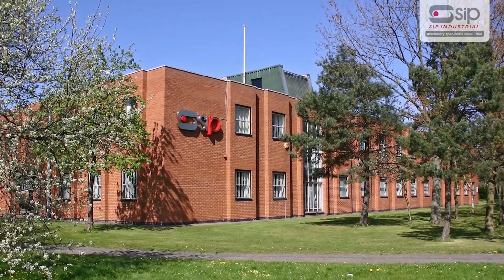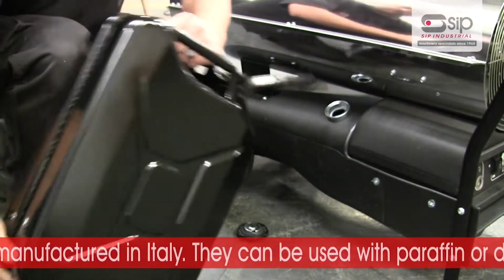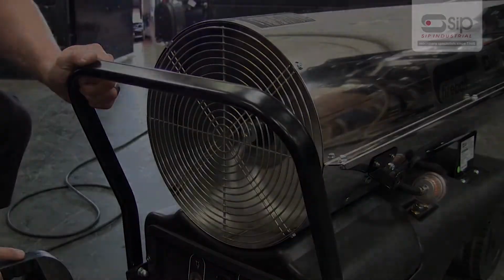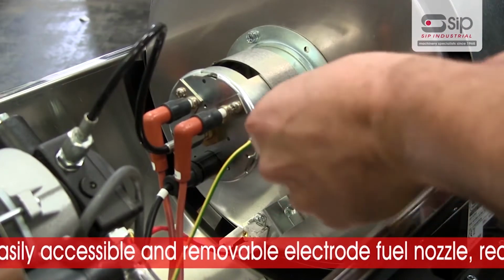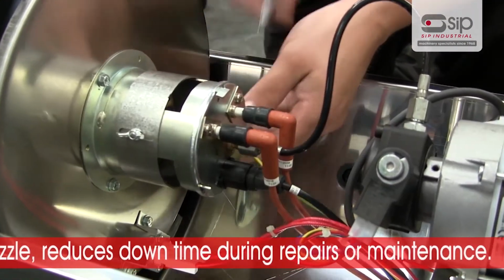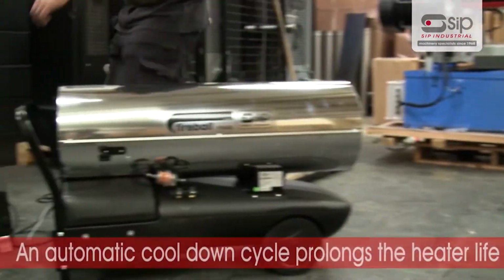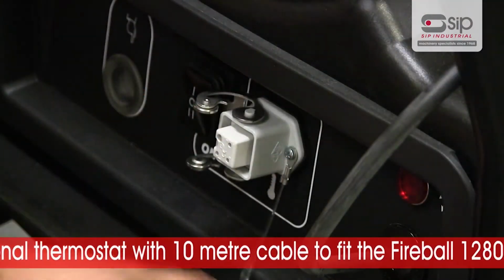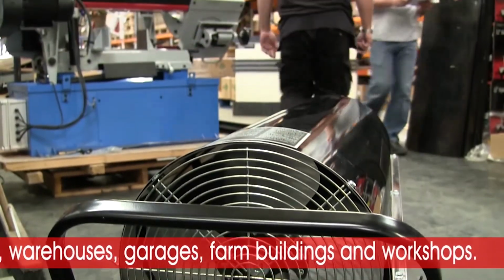SIP Professional Fireball Diesel Paraffin Heater Range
Powerful, diesel space heaters - ideal for heating factories, warehouses, garages, farms and workshops. Can be used with paraffin or diesel without setting adjustments.

For more information or to chat to one of our team, please

• Extra thick stainless steel for prolonged life
• Designed to be one of the most reliable heaters
  on the market
• External fuel filter means less downtime and
improved reliability
• Unique plastic composite fuel tank for long
  life and less fuel contamination
• Pump system made by Danfoss of Denmark
• European made - top quality

Fireball 660S
ITEM NO. 09041
Supply 230v (13amp)
Heat Output 73,110 BTU/hr. (21.4kW)
Approx. Heating Area 461m³ (16,400 cu.ft)
Fuel Consumption 1.69 kg/hr
Fuel Consumption 2.1 litres/hr
Fuel Tank Capacity 17 litres
Weight 20kg

Fireball 1280S
ITEM No: 09043
Supply: 230v (13amp)
Heat Output: 131,512 BTU/hr (38.4.5kW)
Approx. Heating Area 900m³ (31,143 cu.ft)
Fuel Consumption 3.04 kg/hr
Fuel Consumption 3.81 litres/hr
Fuel Tank Capacity 42 litres
Weight: 30kg

Fireball 1645S
Item No: 09047
Supply: 230v (13amp)
Heat Output: 164,850 BTU/hr (49.0kW)
Approx. heating Area: 1154m³ (41,214 cu.ft)
Fuel Consumption: 3.88 kg/hr
Fuel Consumption: 4.81 litres/hr
Weight: 39kg